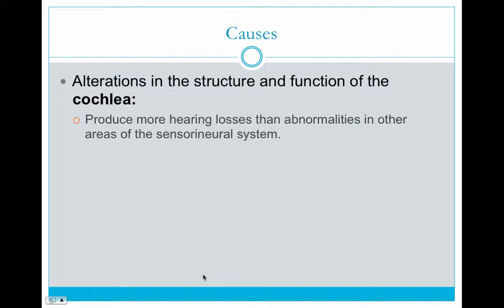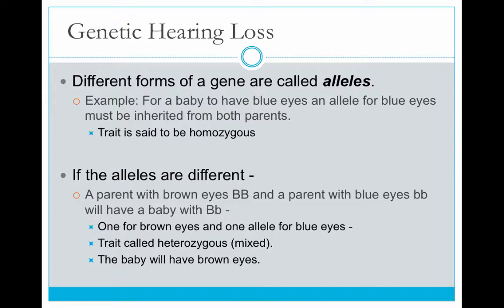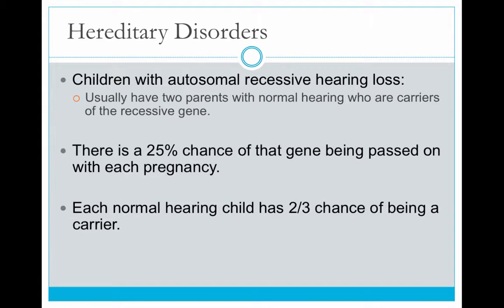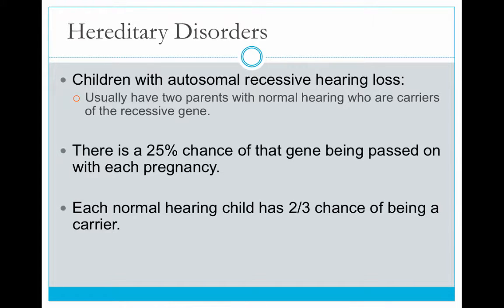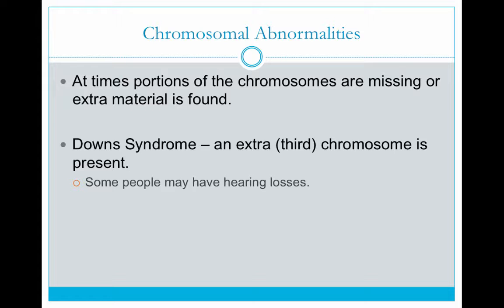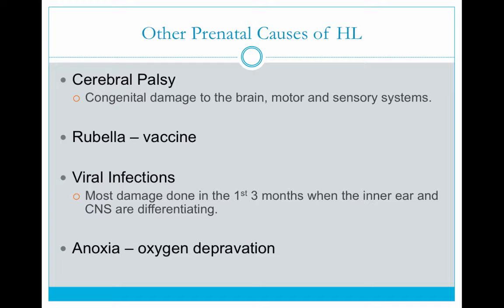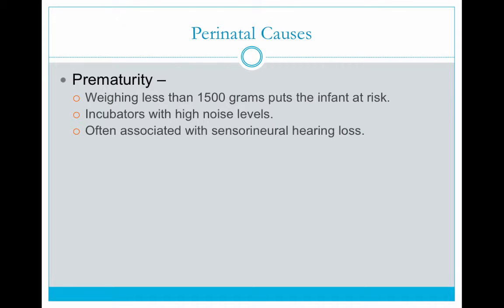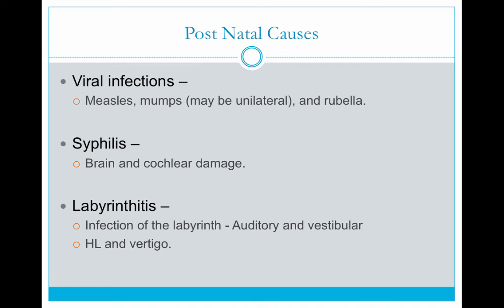Chapter 10 - Inner Ear - Part 3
Table of Contents:

00:16 - Prenatal Causes
00:35 -
01:31 - Hereditary Disorders
01:44 -
03:14 - Syndromes
03:51 - Chromosomal Abnormalities
04:22 - Other Prenatal Causes of HL
04:51 - Other Prenatal Causes of HL
05:23 - Other Prenatal Causes of HL
05:48 - Perinatal Causes
06:05 - Perinatal Causes
06:21 - Post Natal Causes
06:58 - Post Natal Causes